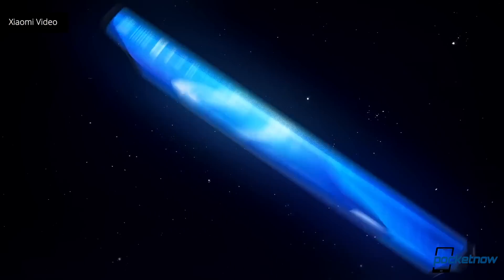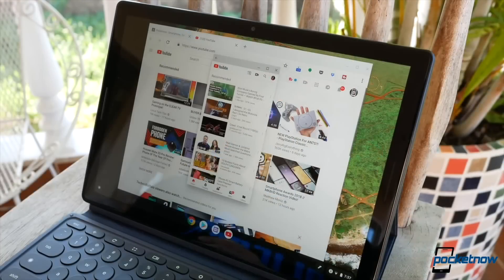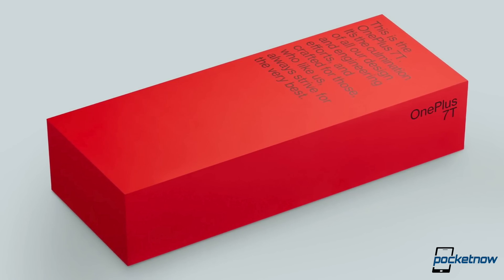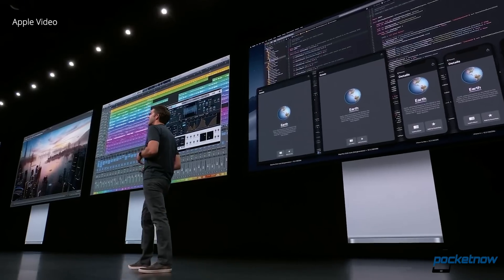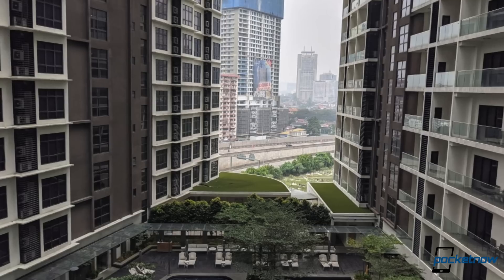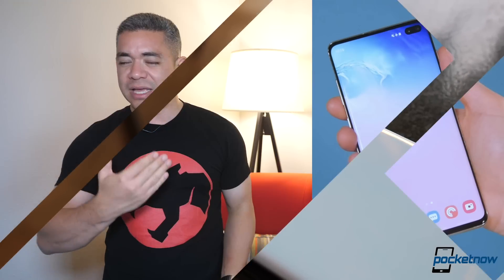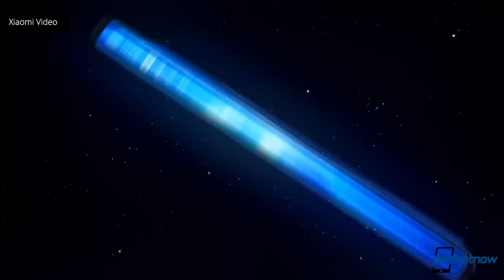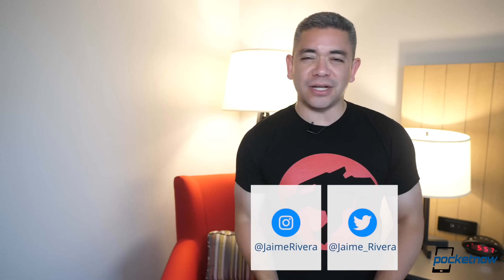Xiaomi Mi Mix Alpha: The Perfect Foldable?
On Pocketnow Daily, we have some deals for the Google Pixel Slate along with its keyboard. The OnePlus 7T Series will ship with Android 10 out of the box. Apple is moving the Mac Pro's manufacturing back to the US to avoid tariffs. We have some new hands on leaks that show face unlock features and camera samples of the Google Pixel 4. The Galaxy S11 will reportedly bring a much better on display fingerprint scanner. We end today's show with Xiaomi announcing their new concept smartphone, the Mi Mix Alpha.

Stories:
- Google Pixel Slate comes bundled with a keyboard at a low of $549 (Reg. $998)
- OnePlus 7T will ship with Android 10 out of its redesigned box
- Apple will manufacture the Mac Pro in the U.S. after all
- Pixel 4 XL hands-on details ‘Face unlock,’ back finish, more [Gallery]
- Leaked Pixel 4 XL review gives us our best look yet at Google’s massive camera upgrade
- Galaxy S11 might get a revolutionary feature everyone wants on the iPhone 12
- The Xiaomi Mi Mix Alpha has an insane wrap-around display w/ 180.6% screen-to-body ratio

[Video Title]
[Video URL]